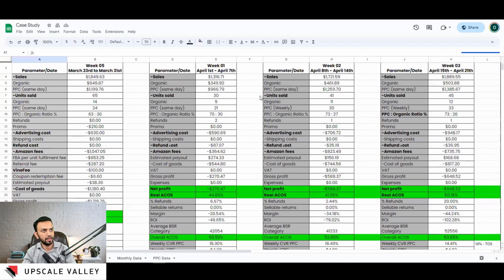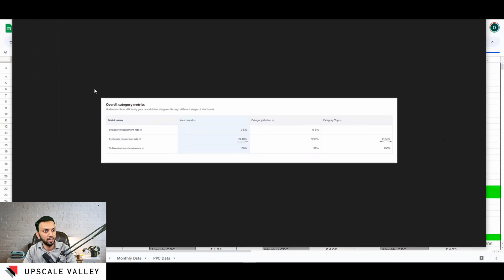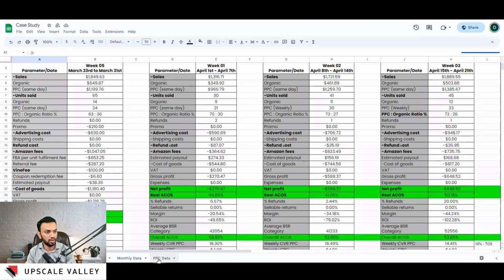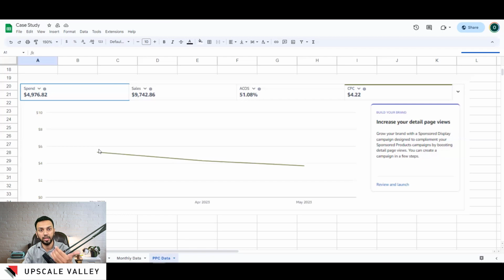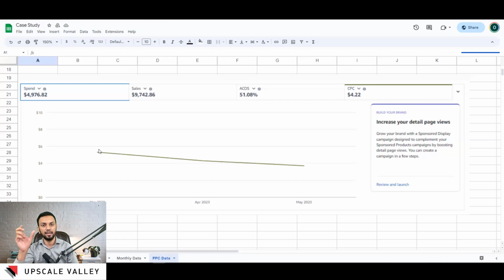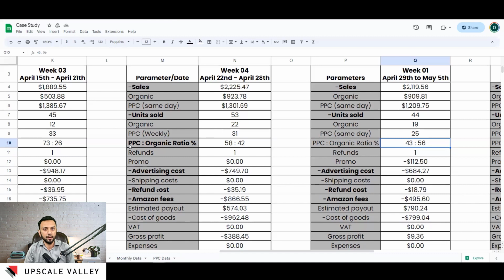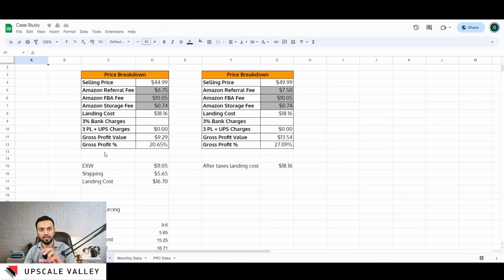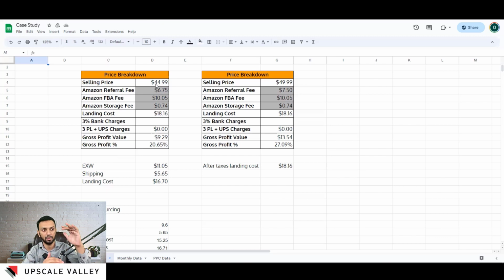How I Analyse Amazon Product Launch Stage?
Analyzing the Amazon product at its launch stage is very crucial so we can timely maximize its  profitability. Sharing SOPs for PRODUCT LAUNCH STAGE.

Hope it helps. JazakALLAH!

Fire any question in the comment section.